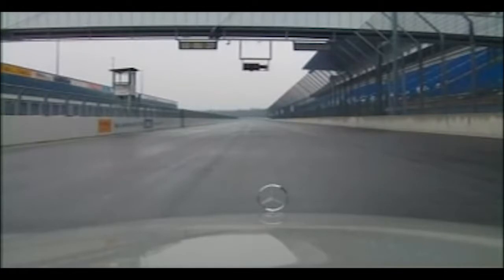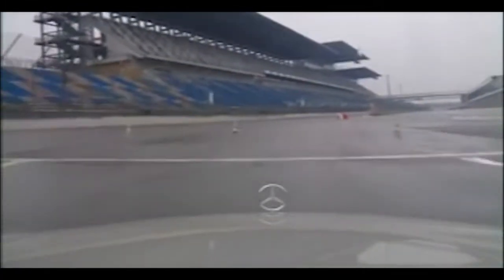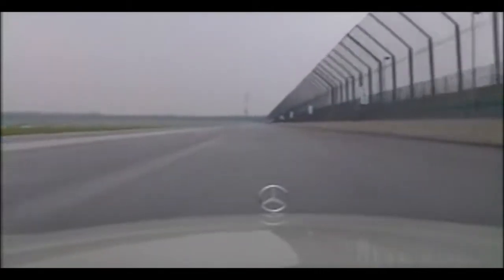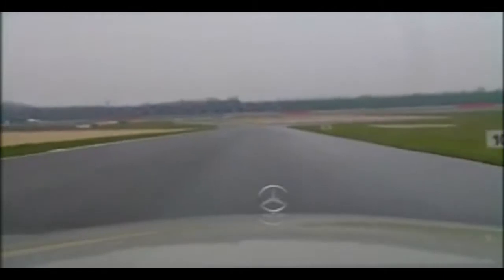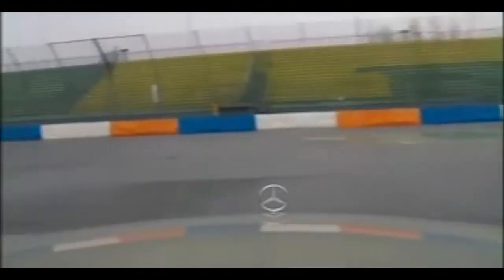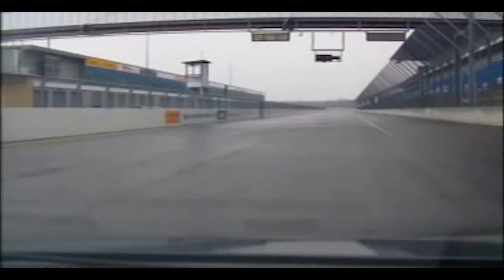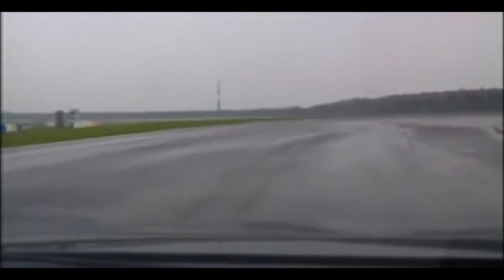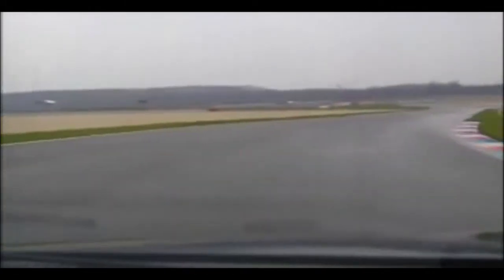topgear s15e02 the ''YOUTUBE section'' with full laps